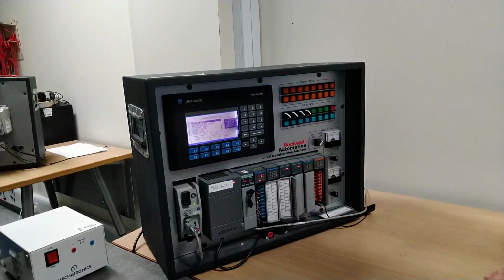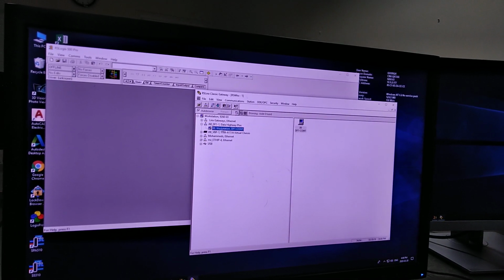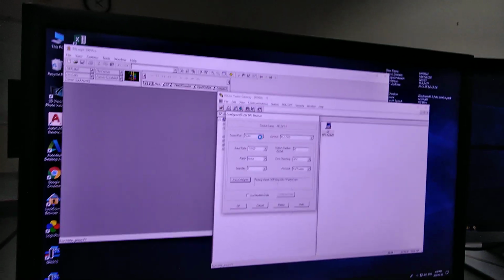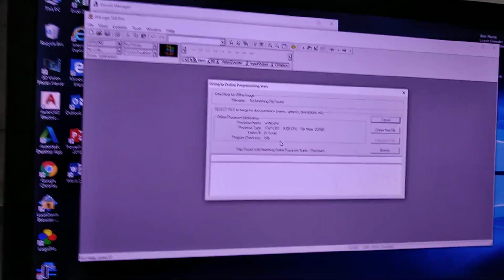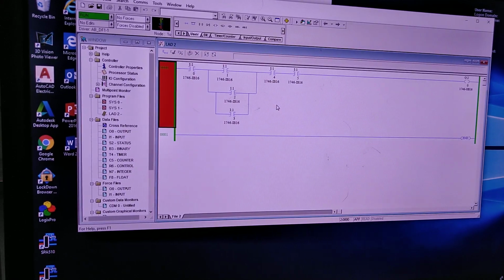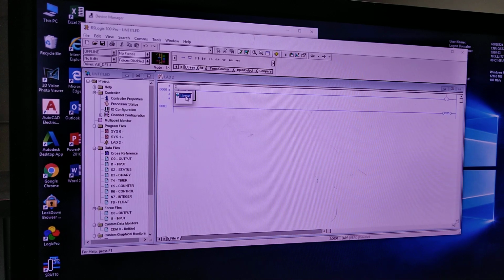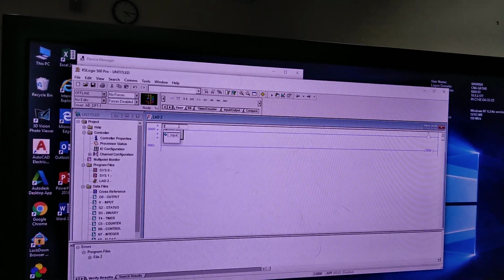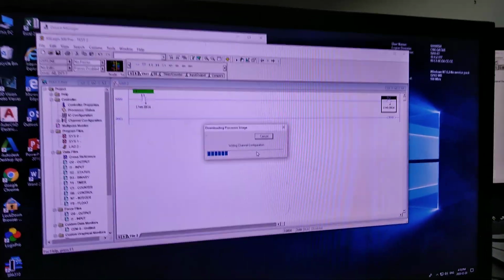PLC, rslogix 500, SLC 05, start new program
How to start new program in programmable logic controller SLC 500 , add new CPU, add I/O cards and go online , the program 2 rungs using button connected to input and light connected to output